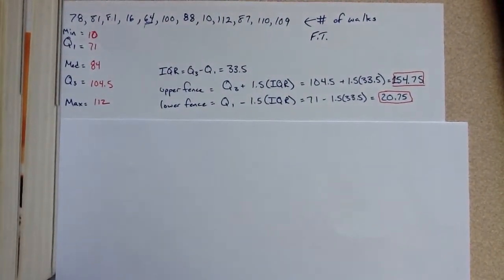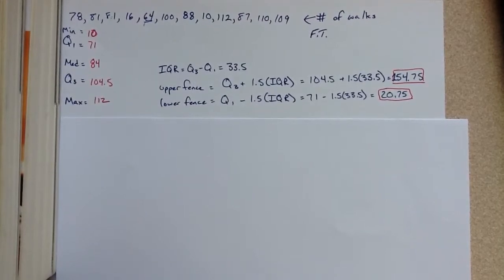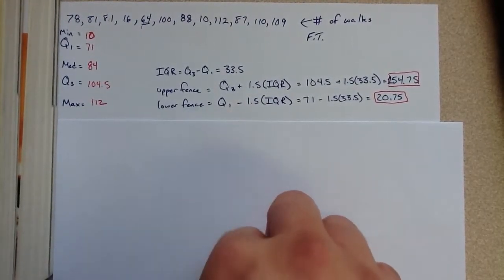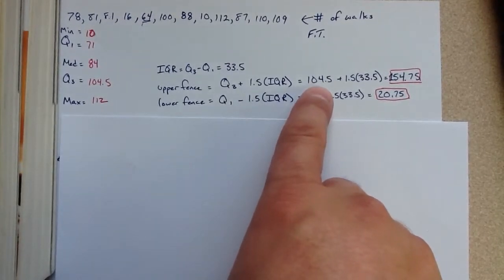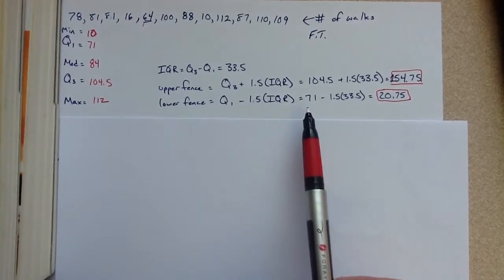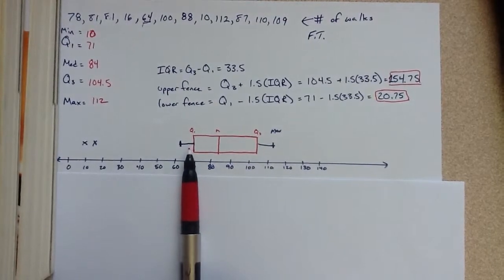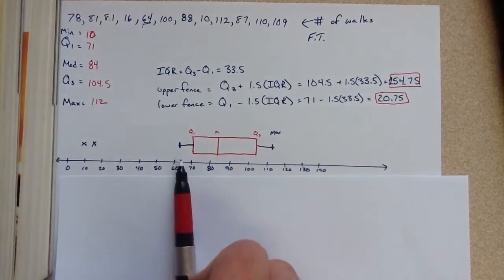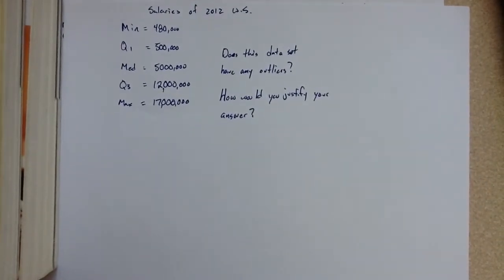Determining Outliers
In this video I show you how to determine if a data set has any outliers